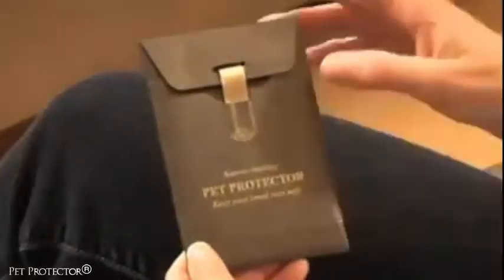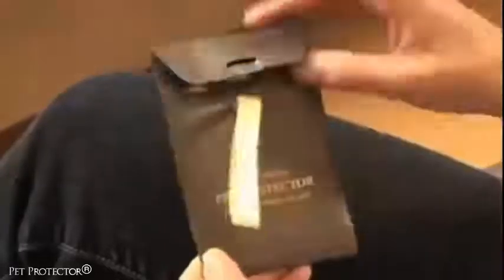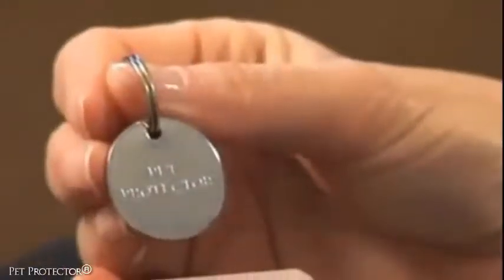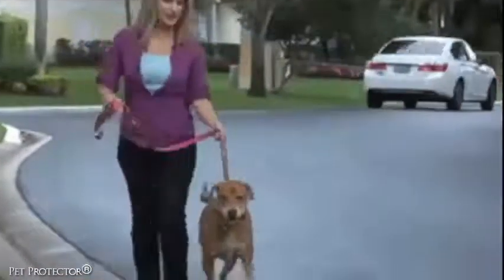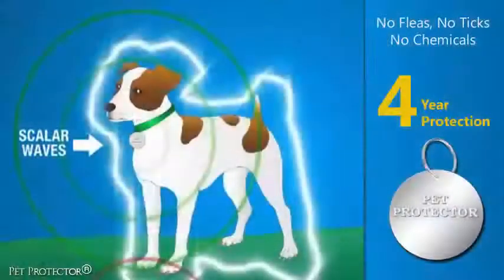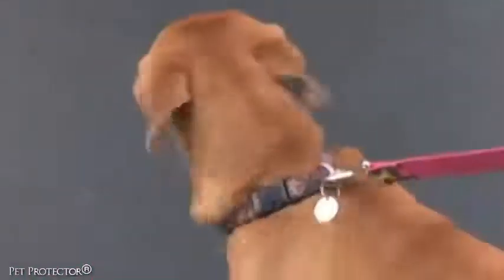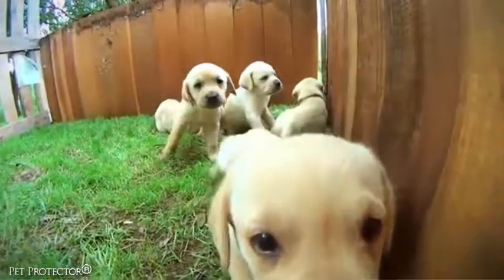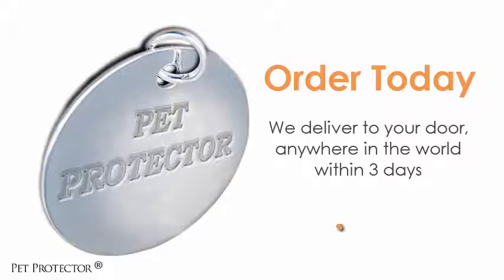Safe non toxic way to repel fleas & ticks